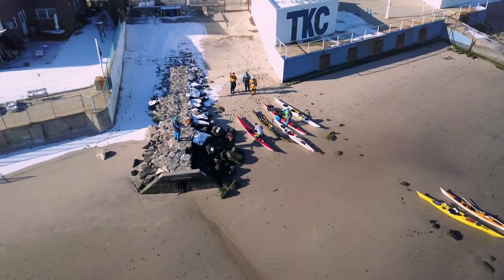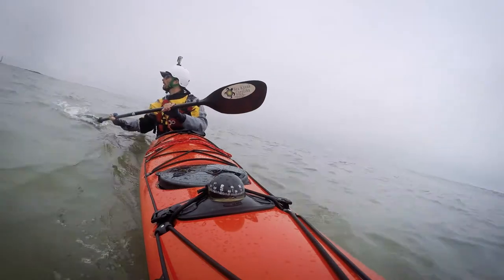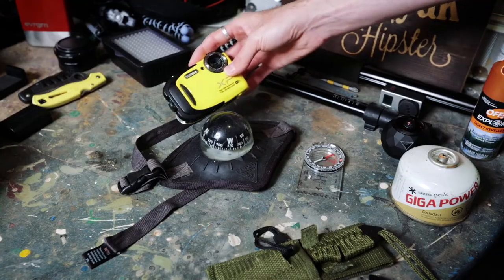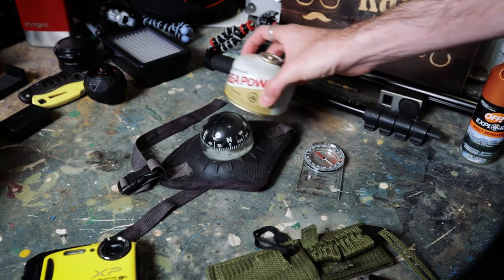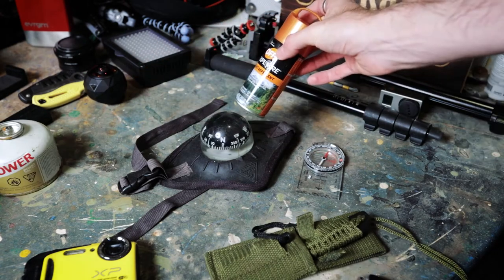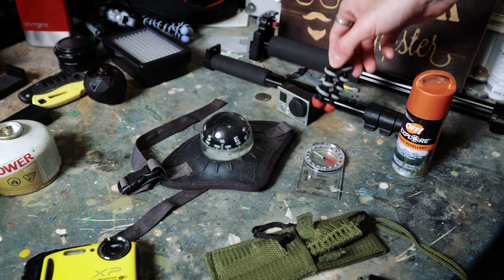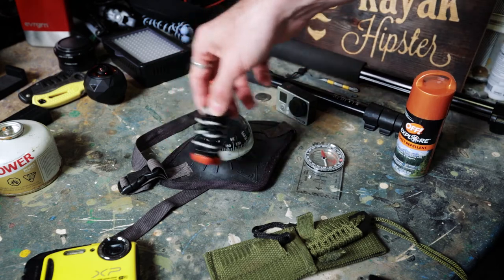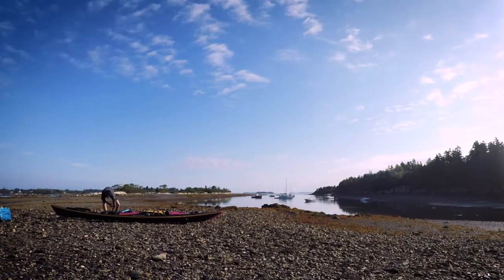Minimize Deck Compass Interference when Packing your Kayak - Weekly Kayaking Tips - Kayak Hipster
Deck compass interference can be a problem if we don't pack appropriately. The last thing you want is to be off on your readings and not find your destination or get into trouble because you didn't notice you placed your metal cookware directly under the compass. Remember to pack anything that might interfere with your compass as far away from it as possible.

This has been my clip-on compass for years now, it's been excellent so far.